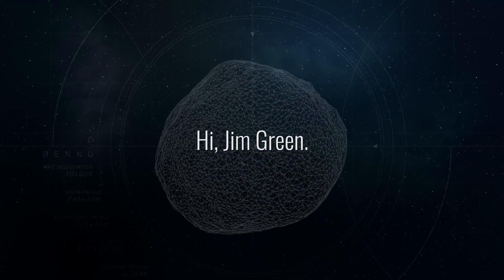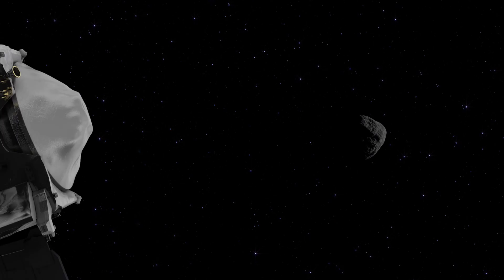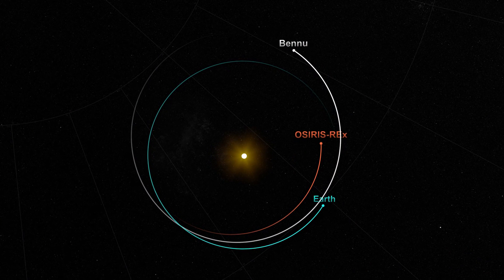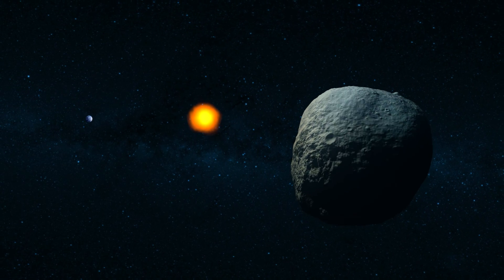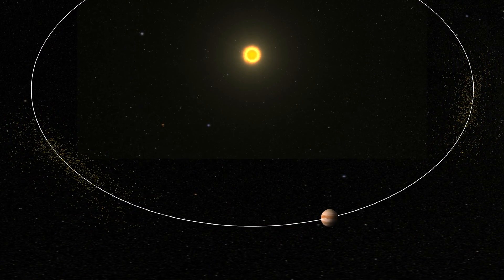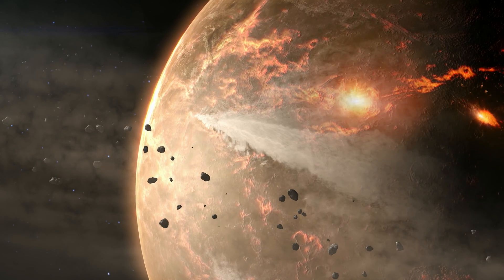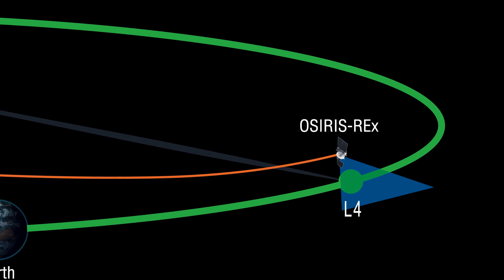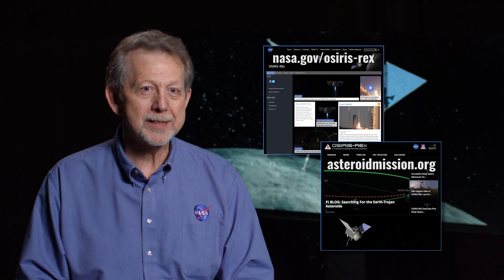Searching for Earth's Trojan Asteroids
Trojans asteroids are travel companions to planets system as they orbit the sun, remaining near a stable point 60 degrees in front of or behind the planet. Only one Earth-Trojan asteroid is known (2010 TK7), but scientists believe there could be more.

In mid-February 2017, NASA's OSIRS-REx mission will search for these elusive objects when the spacecraft passes by Earth's L4 Lagrange point, en route to asteroid Bennu in 2018.

Video Credit: NASA's Goddard Space Flight Center/Dan Gallagher
Orbital Graphics: University of Arizona/Heather Roper